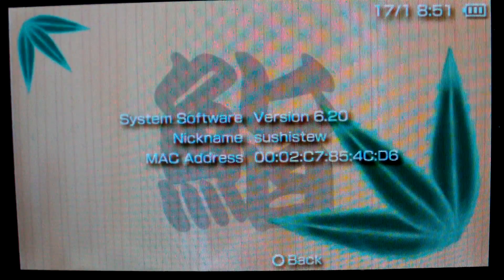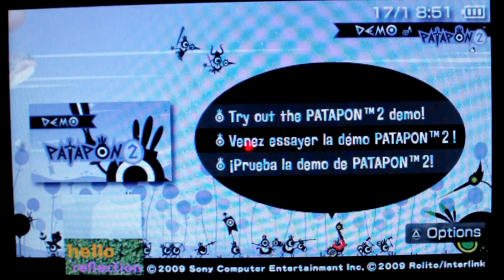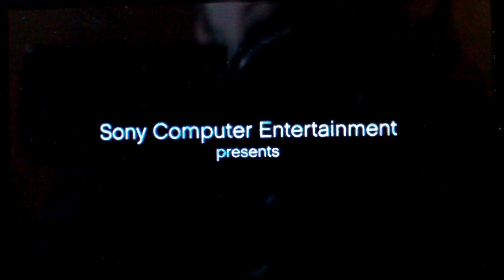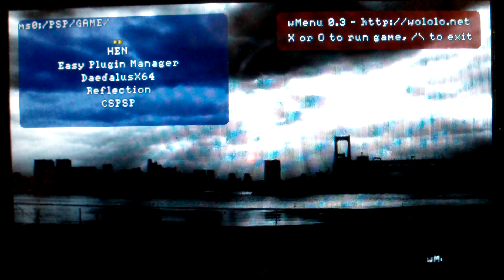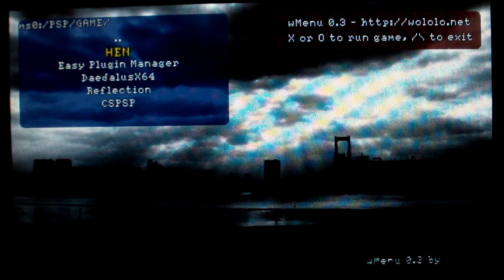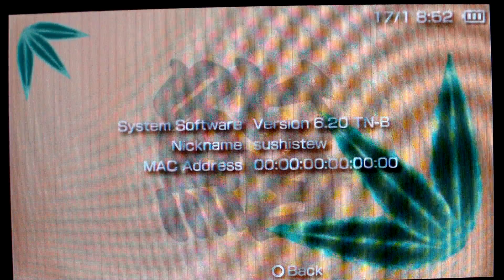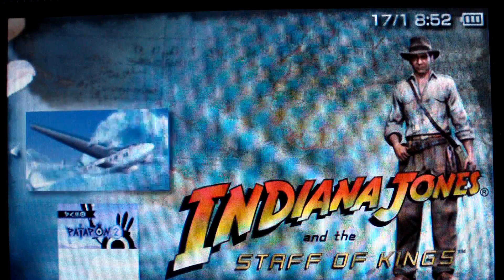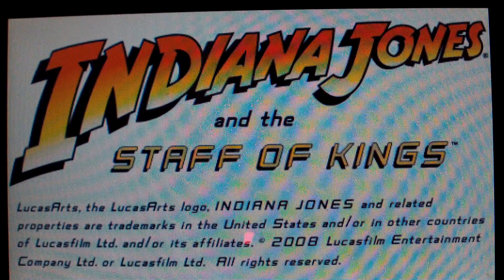[ PSP ] Openidea ISO Loader beta v 0.2 on 6.20 TN-B psp 1000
here is another quick video i made to show that openidea iso loader beta 0.2 works on 6.20 TN-B. there are other iso loaders available so check em out.

thanks

link to openidea iso loader